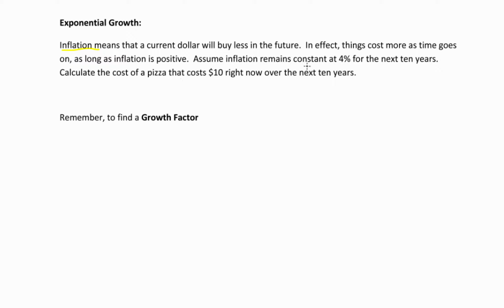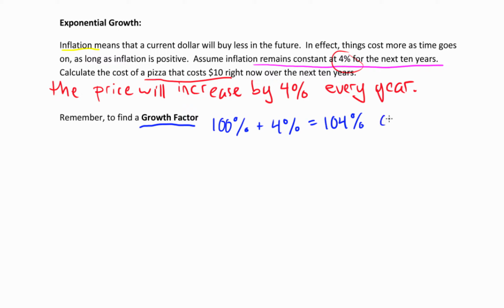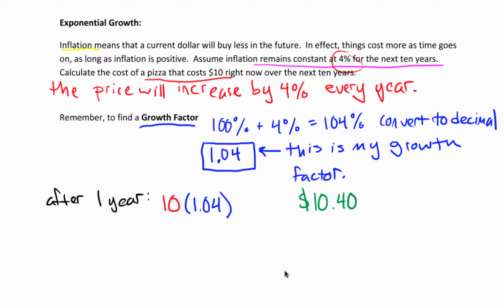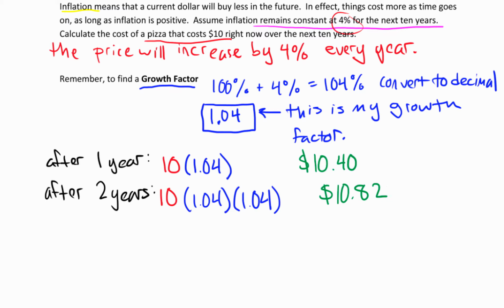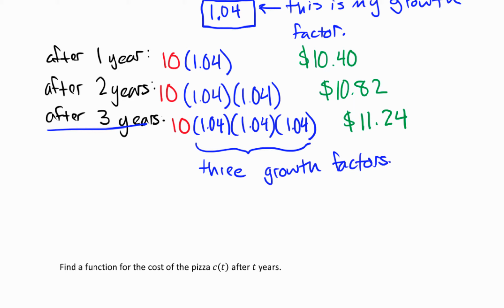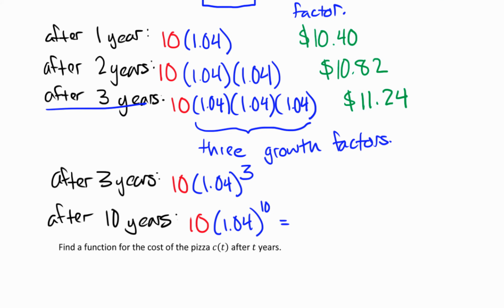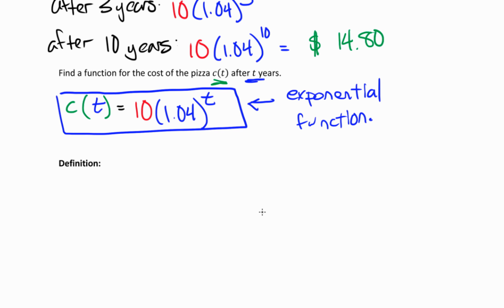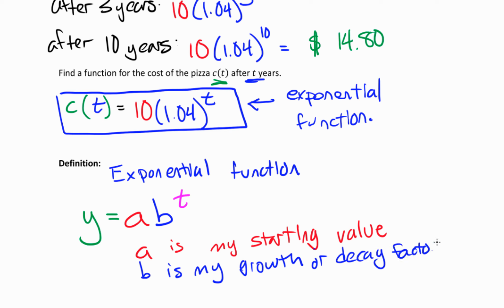Exponential Growth 0820